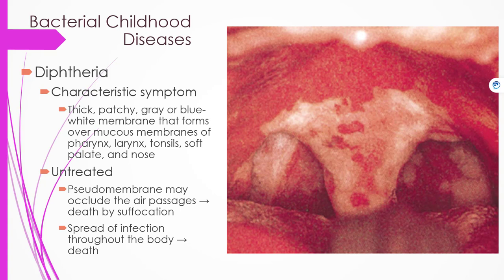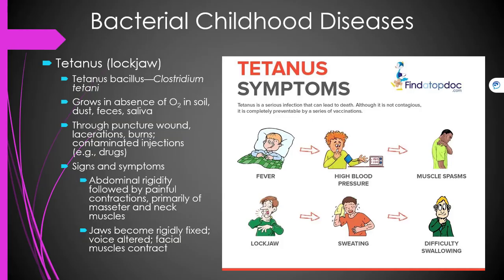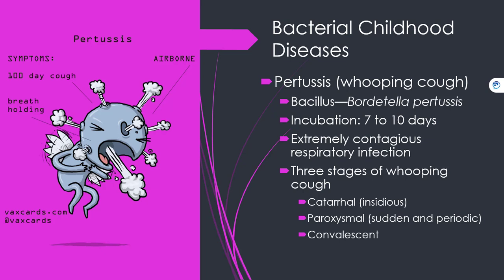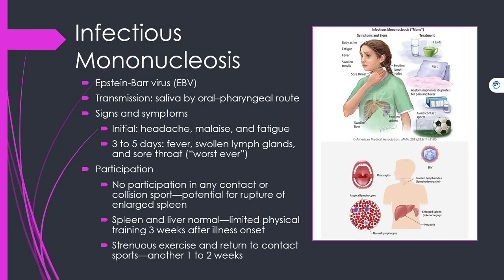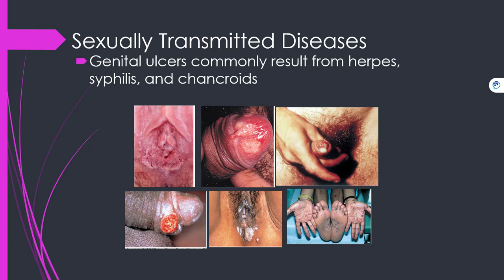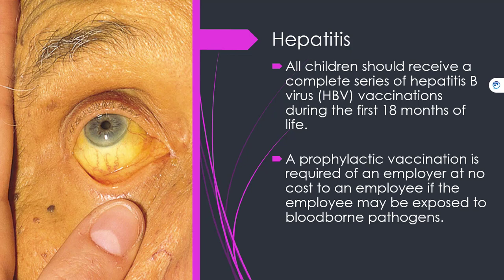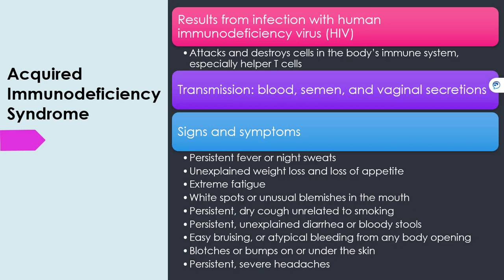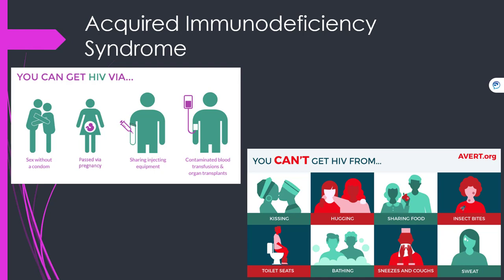Common Infectious Disease